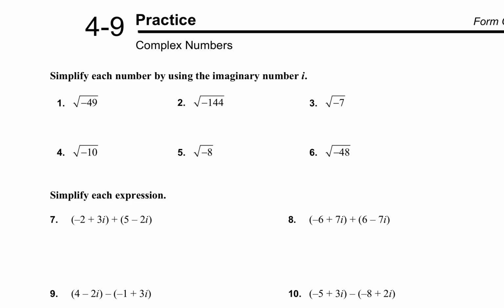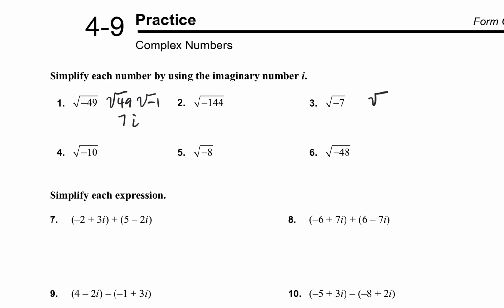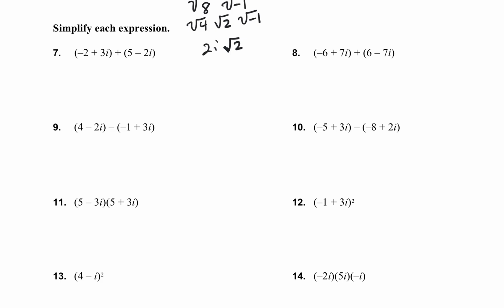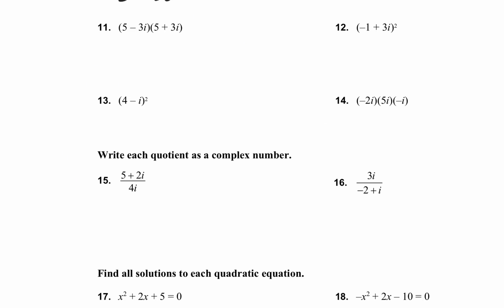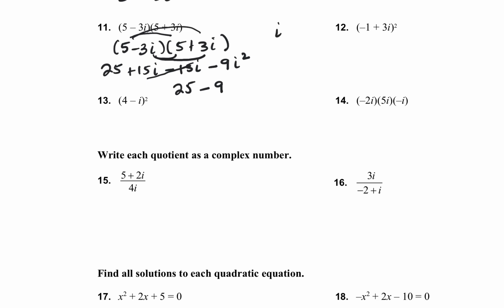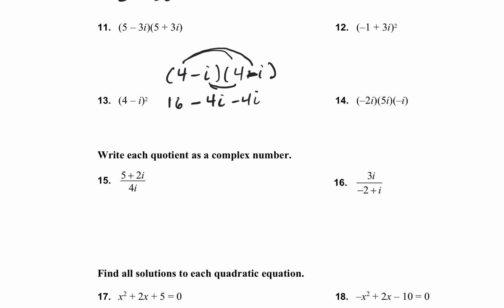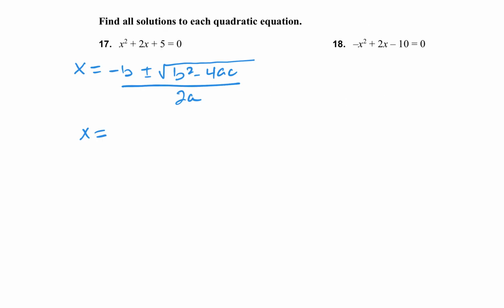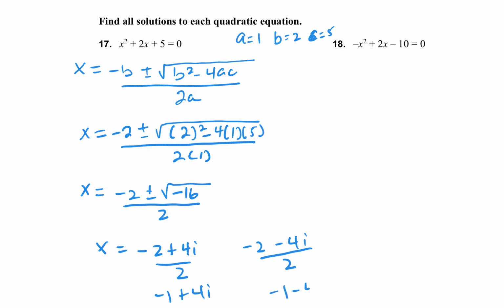Algebra 2 Section 4.9 Complex Numbers Homework